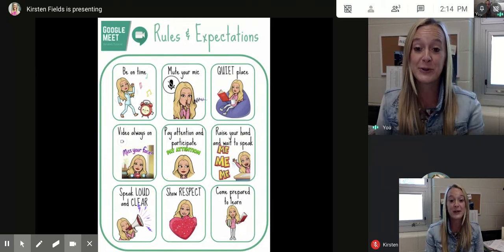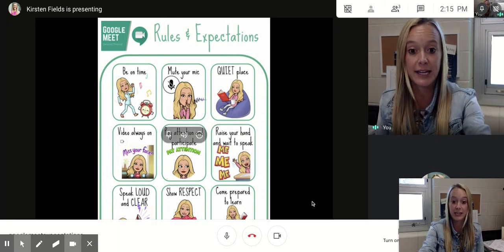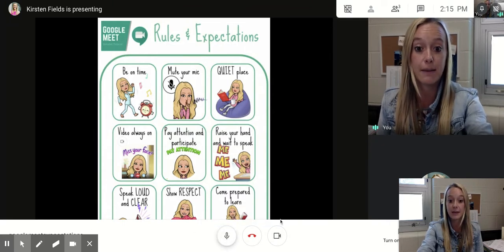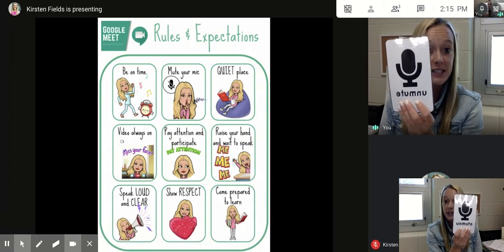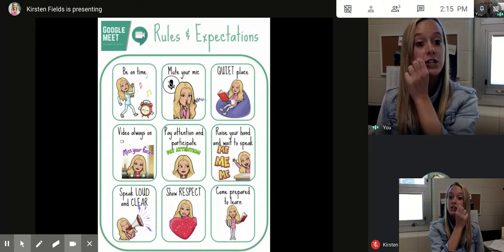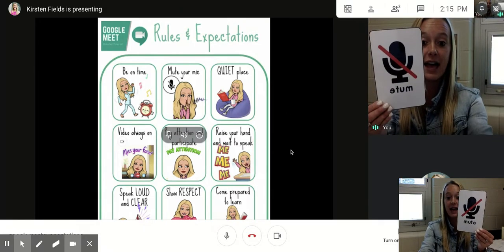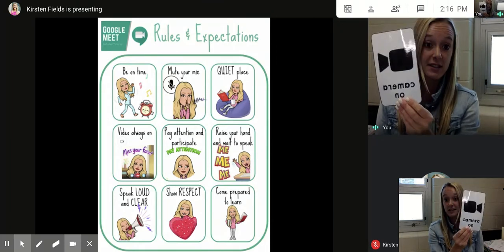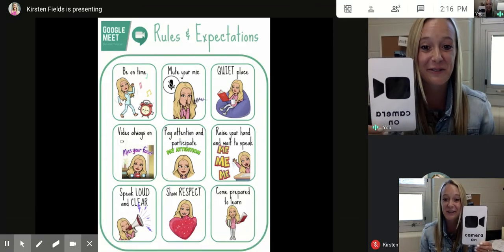Google Meet Expectations